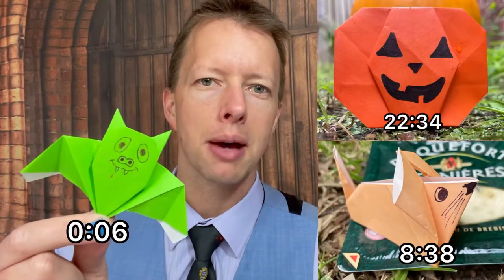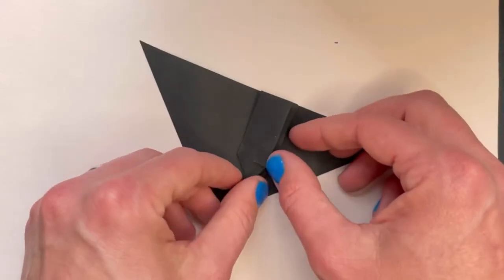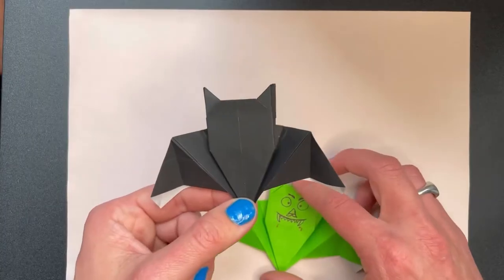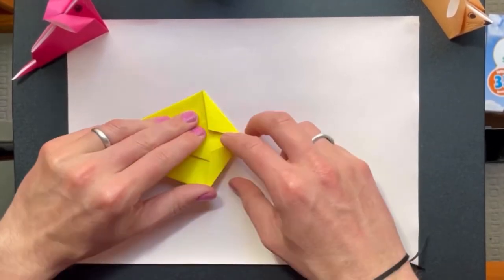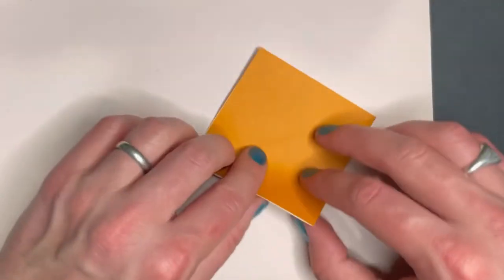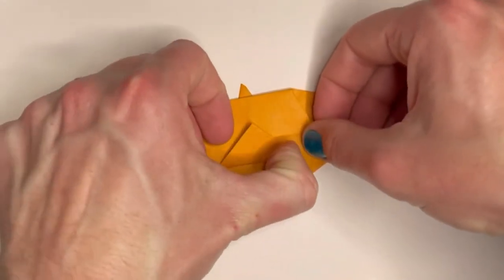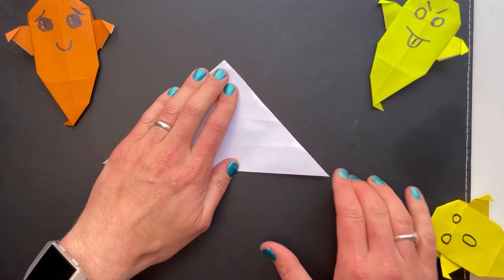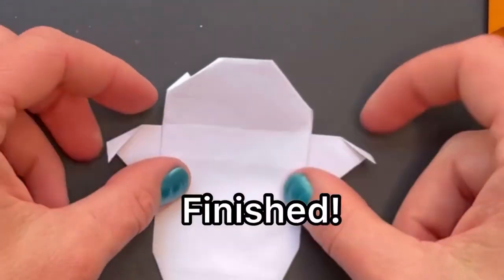Top 5 EASY Halloween Origami Decorations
Do you want to make Easy Origami Decorations for Halloween? In this video I'll show you how to make 5 Origami models: a Bat, Mouse, Jack O Lantern, Owl and a ghost. Each individual tutorial goes for 8 minutes or less, and includes easy steps.

Here are the time codes for each tutorial:
0:00 5 easy Origami Halloween Decorations
0:06 How to make an Origami Bat
8:38 Easy Origami Mouse
15:07 How to make an Origami Owl
22:34 Easy Origami Jack O'Lantern
25:23 How to make an Origami Ghost for Halloween
29:06 Easy Origami Cat: Bonus 6th Halloween Model

Also, I love hearing suggestions on what origami models you'd like to see next.

Here is a link to a video where I race Jeremy Shafer in making an Origami Giraffe

Here's another Origami Animal tutorial
🦊Origami Fox🦊: